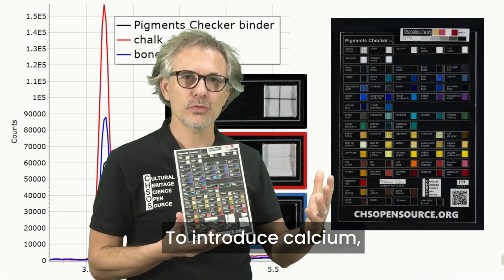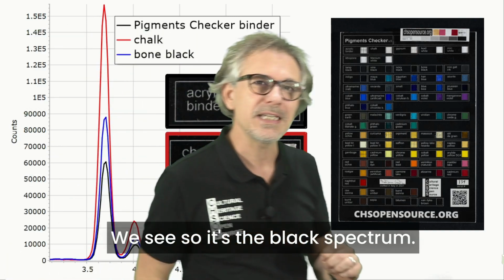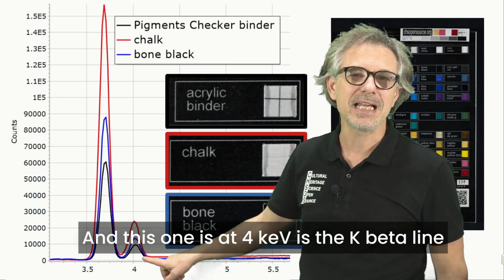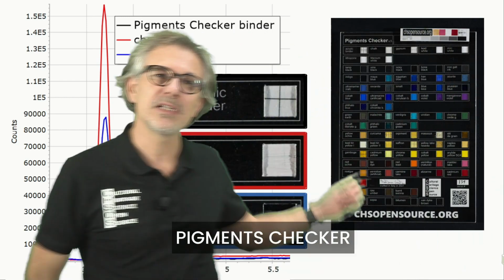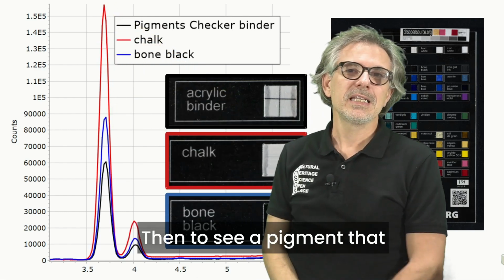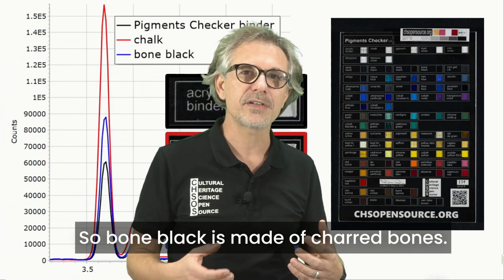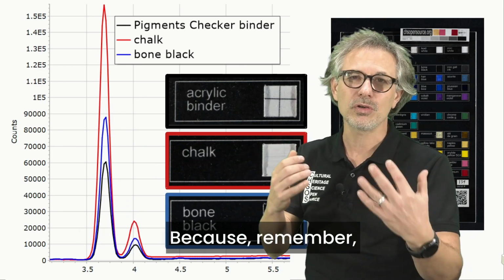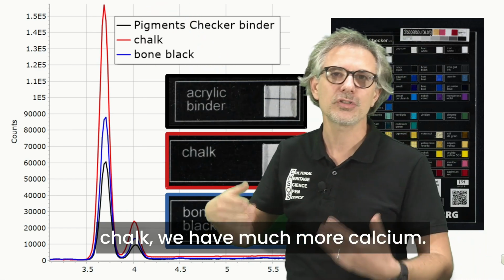XRF Spectroscopy for Art Examination calcium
Calcium is a ubiquitous element found in many art materials, including pigments. This lesson focuses on the role of calcium in painting preparation layers, pigments, and paper manufacturing. By exploring its presence and analyzing spectra, we gain insights into the applications and limitations of calcium in pigment identification.